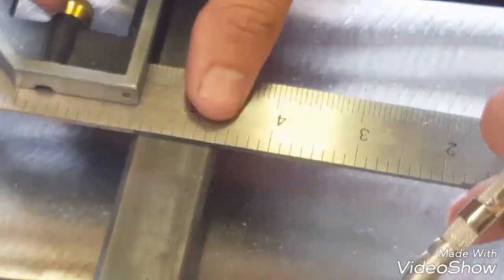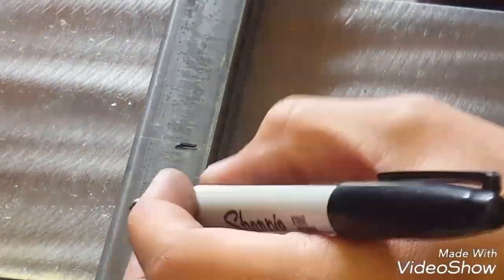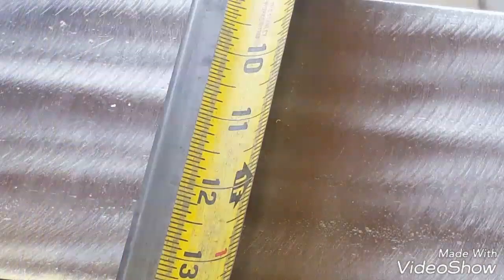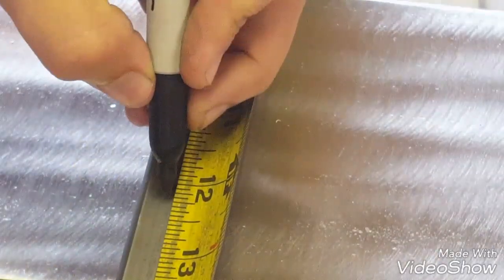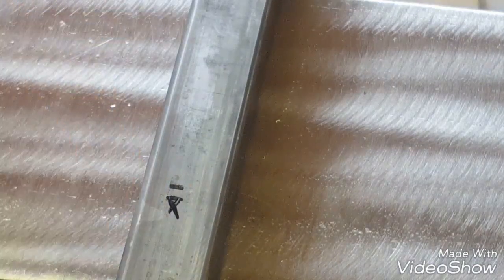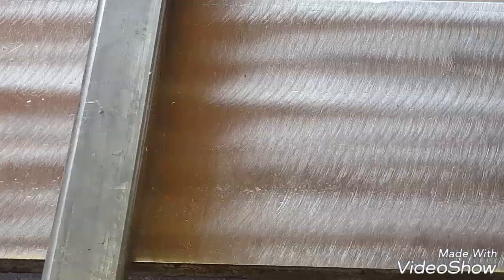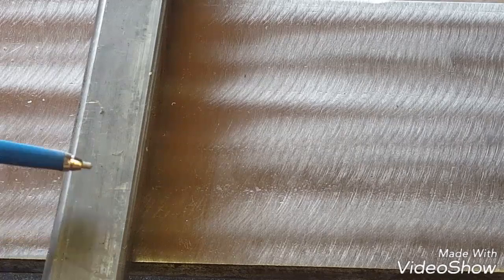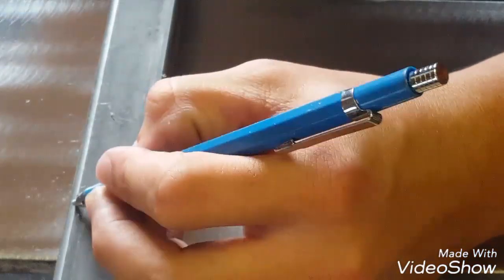How to Mark Metal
quick tips and ways of marking out material for cutting.

My HTP Invertig 221!  Best machine for the home hobbiest

HTP Invertig 313!

 MYe HTP Pro Pulse 220!  Crazy pulsed MIG welder!

They don't cost you any extra but Amazon sends me a kick back of anyone that buys something through me.  These are all tools that I personally use or have used and definitely suggest!

Evolution saw

Optrel welding hood

Speedglas Hood

Jackson Fixed shade hood

123 blocks

4" belt sander

Stripping wheel

F Clamps!

40 Grit flap discs

Speed Square

Automatic center punch

My favorite Angle Grinder

Welding pliers

Bench Grinder